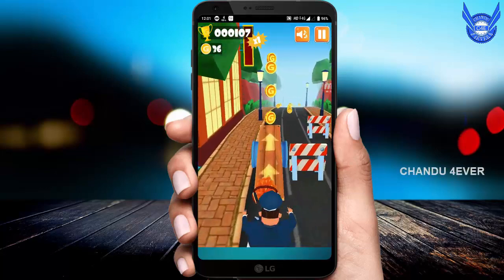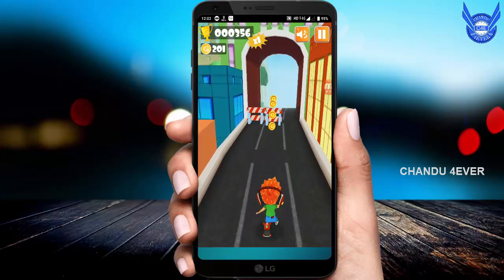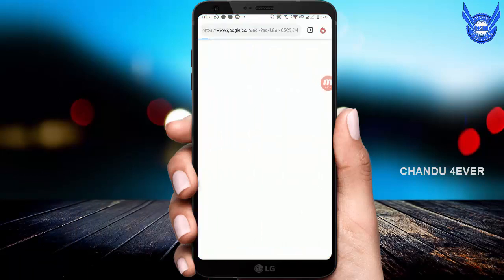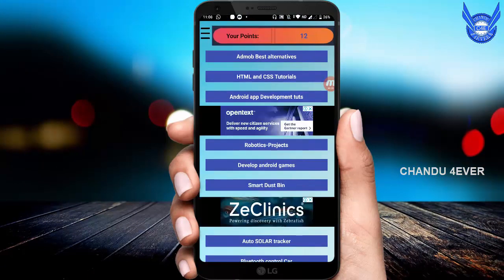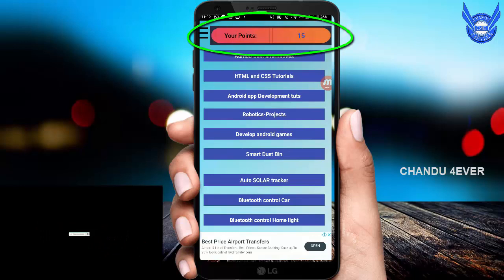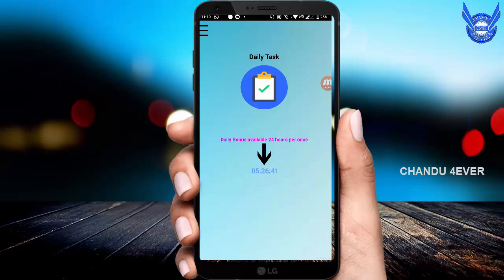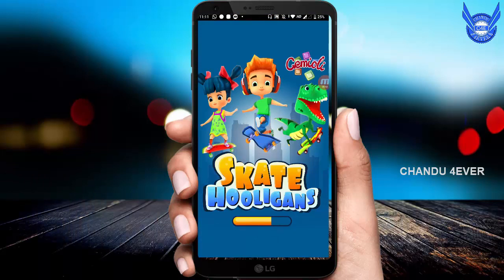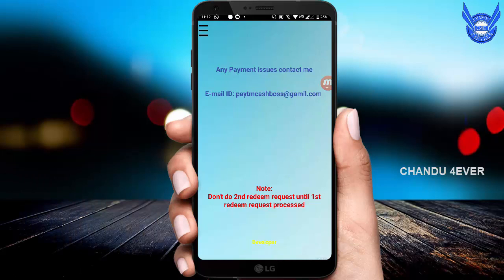Self Earning App | Paytm cash earning app | Developed by Chandu 4ever | in telugu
chandu 4ever

Self Earning App | Paytm cash earning app | Developed by Chandu | in telugu
Earn paytm app through the creative hub earning app. It is an self earning app. everyone earn by self work. This app developed by chandu mullangi alias chandu 4ver.